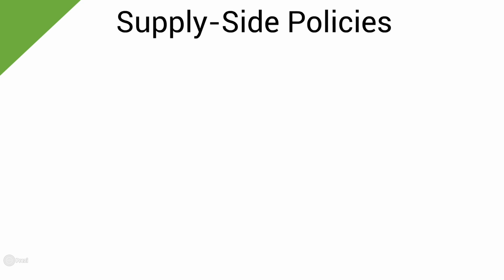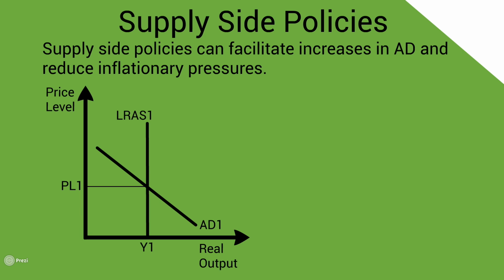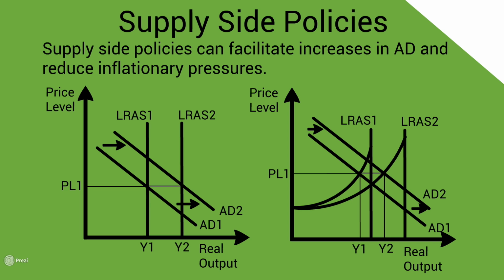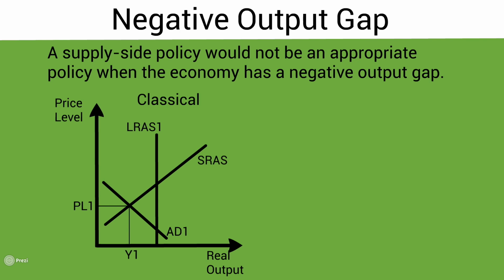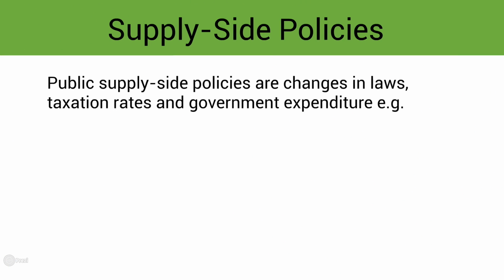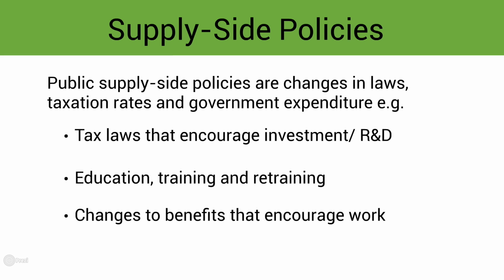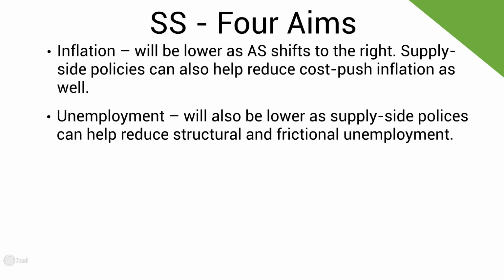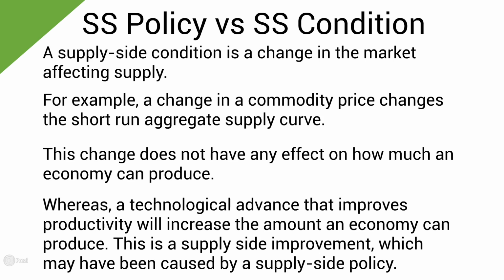AQA Econ 2 4.3 Supply-Side Policies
This video is about AQA Econ 2 4.3 Supply-Side Policies